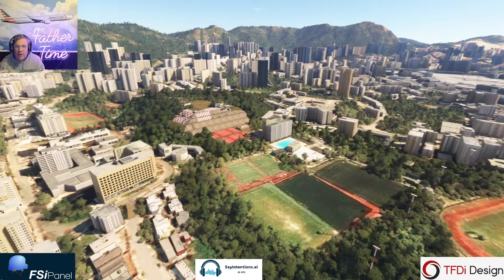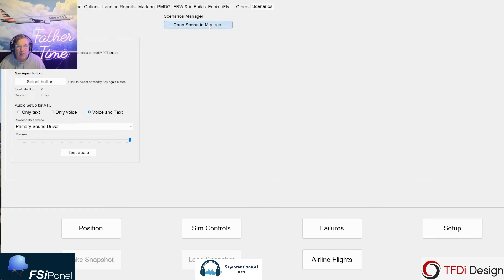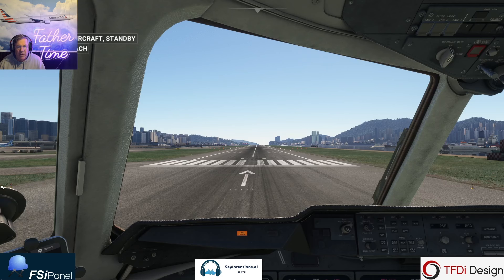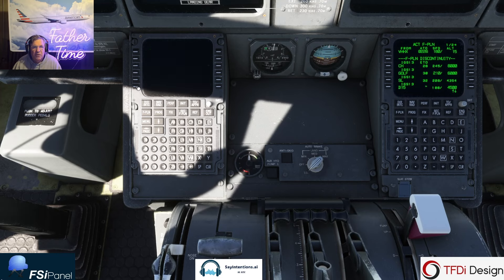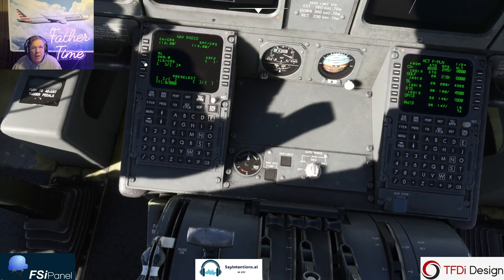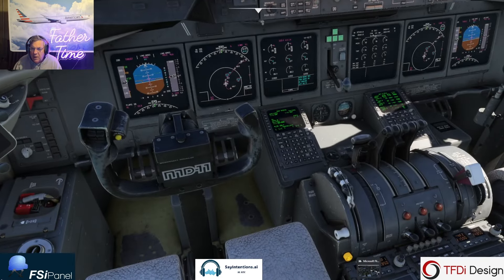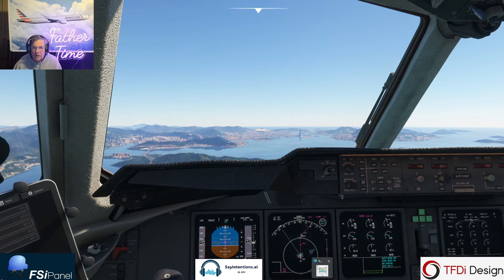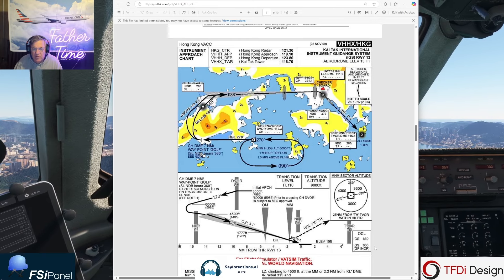An emotional goodbye to MSFS 2020 while flying the IGS RWY 13 at Kai Tak/FSiPanel/Say Intentions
What an incredible year it has been for me. MSFS 2020 was mt first MSFS experience, and as a  recently retired AAL Captain, it has meant so much to me. Thank you MSFS 2020, thank you apps like FSiPanel and Say Intentions, but mostly thank you to my loyal subscribers and Discord Family!

I have been waiting so long for the PMDG 777 and the TFDi MD-11 to make it to MSFS. I flew the PMDG 777 a lor on P3D, and I am part of the TFDi Quality Assurance team, so my dreams are coming true!

 I went over to P3D for the PMDG 777 as I was a real 777 Captain, and flying several aircraft on MSFS was affecting my job performance. On the other hand, flying the 777 on P3D actually helped me at work. No rap on P3D, as I really loved the honesty and performance accuracy of the study level PMDG 777. However, I am trying to build a following, and MSFS is by far the most followed.
 I am a 1958 vintage pilot with over 21,000 flight hours. I currently reside in Connecticut. I am a 1980 US Air Force Academy graduate and a seven-year Air Force instructor pilot. I have flown for a major US Airline since 1987 and I retired in September of 2023. I have been type-rated in the MD-80, B-737, B-757, B-767, B-777, A-300-600 and the MD-11. I am a recently retired (9/6/23) 777 Captain.
     I have traveled the world and I have come to the conclusion that there is no place like home. It's been a great ride. I am very new to the MSFS and P3D world and I love it. Please feel welcome to offer any advice that you deem helpful.

My System as of September 9th, 2024:

Overview
Computer model: HP OMEN 30L Desktop GT13-1xxx
Operating system: Microsoft Windows 11 Home (10.0, Build 22631)
Processor: AMD Ryzen 7 5800X 8-Core Processor              8/16
Motherboard: HP 8876
RAM: 64 GB
STORAGE1: WDC PC SN530 SDBPNPZ-1T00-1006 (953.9 GB/Fixed hard disk media)
STORAGE2: ST2000DM008-2FR102 (1.8 TB/Fixed hard disk media)
Graphics card: NVIDIA GeForce RTX 3080 (10 GB)
DISPLAY: Samsung LC49G95T (3840x1080 / 48.7 Inch)
Audio1: Microsoft Streaming Service Proxy
Audio2: Realtek(R) Audio
Audio3: Brio 501
Audio4: NVIDIA High Definition Audio
Audio5: NVIDIA Virtual Audio Device (Wave Extensible) (WDM)
Audio6: TCA YOKE BOEING
Audio7: Turtle Beach Stealth 700 G2 MAX
Keyboard: HID Keyboard Device
Mice: Razer Basilisk V3
Audio2: Realtek(R) Audio
Audio3: Brio 501